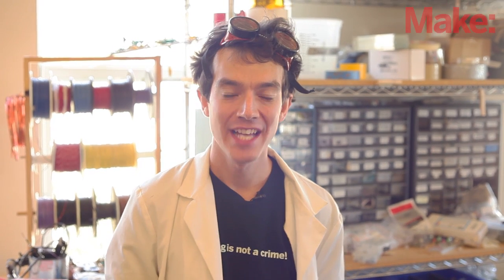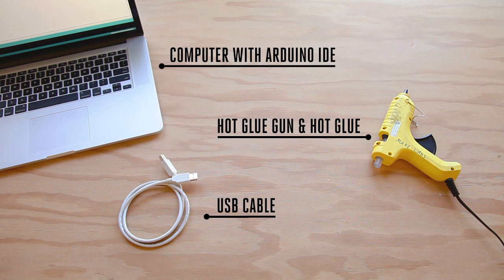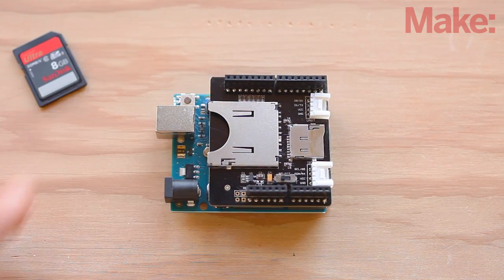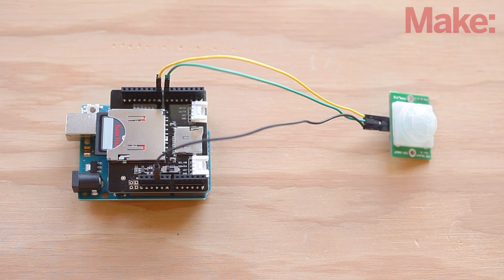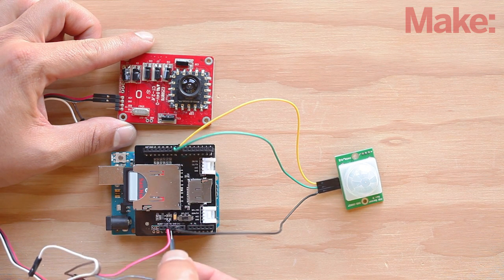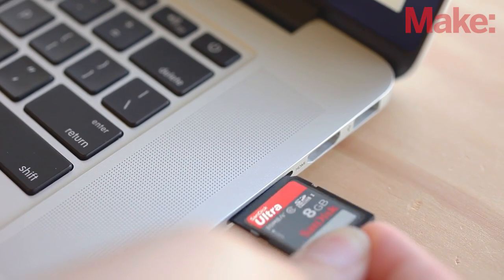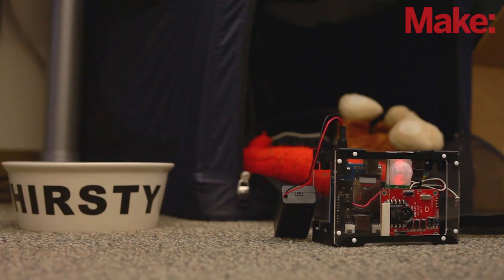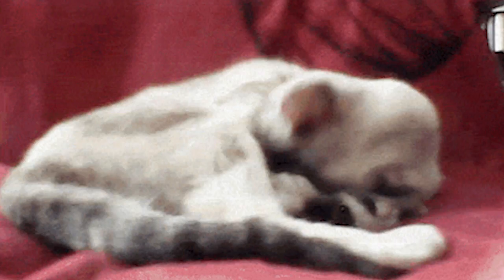Weekend Projects - Crittergram Capture Cam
Complete instructions for this episode of Weekend Projects can be found

Combine some common components and several pieces of software into one, and assemble this microcontroller-driven motion-sensing camera that records VGA resolution pictures to SD card. The camera module is also capable of video output, and the project could be easily attached to an ethernet or WiFi shield turning the build into a remote webcam.